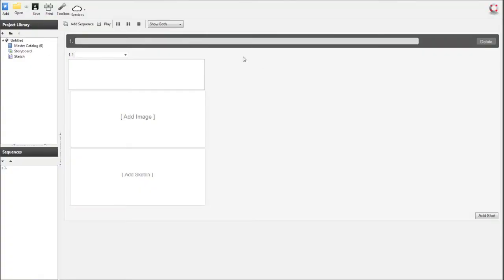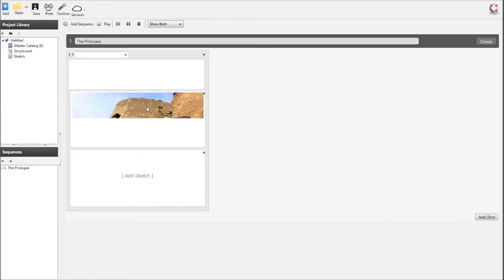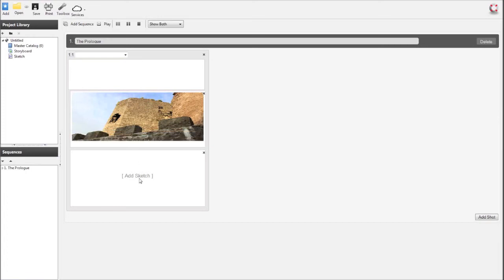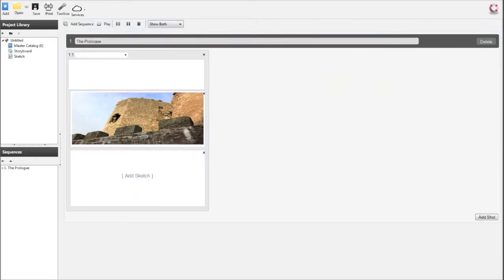DREAM PARADOX: STORYBOARDS AND CASTING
More Dream Paradox BTS, we discuss storyboarding and casting.

We will keep you posted on the short film and we hope you are enjoying the 'Behind the Scenes' so far.

Shot on a  Canon 600D.